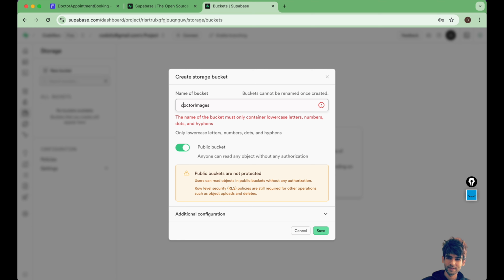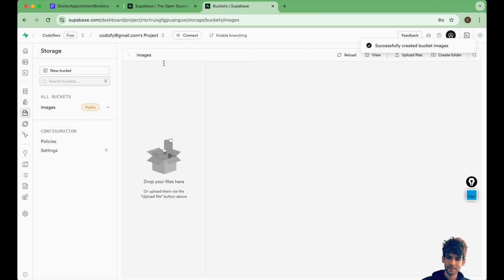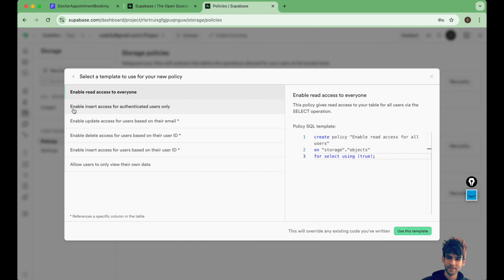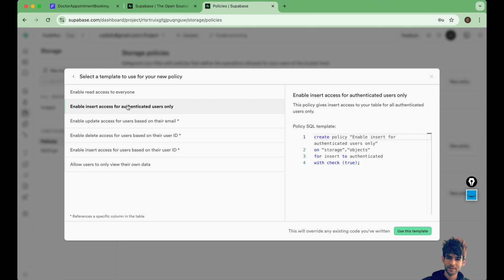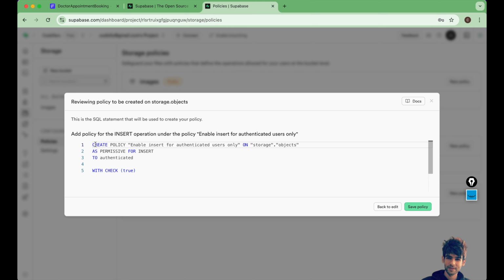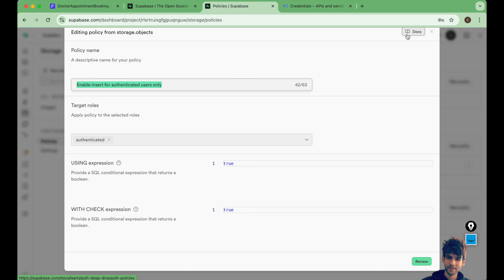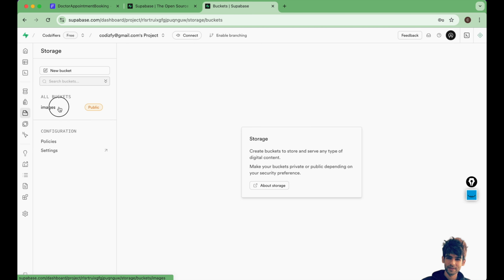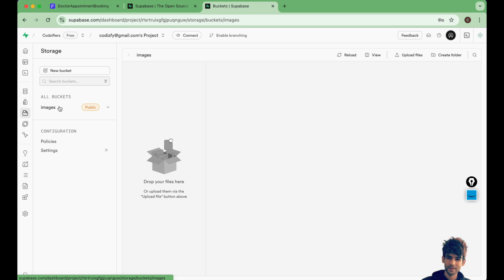3-Setting up the Storage & Policies in Supabase | Appointment Booking App in FlutterFlow & Supabase🔥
💥 CLONE Production Ready-Made FlutterFlow Apps + Learning Course Access:

1)  Clone the Grocery Delivery App in FlutterFlow + Access Learning Course

2) Clone the Online Courses App in FlutterFlow + Access Learning Course

3) Clone the Doctor Appointment Booking App in FlutterFlow + Access Learning Course

4) Clone the Nutrition AI Agent in FlutterFlow + Access Learning Course

5) Clone the Dating App in FlutterFlow + Access Learning Course

➜  3 Must-Read Books for Developers & Creators:
1) HOOKED
2) The Power of Your Subconscious Mind
3) You Can Win

➜ Tech Gadgets you can use as a creator:
1) HP Smartchoice Victus Gaming Laptop
2) Sony ZV1
3) Blue Yeti Mic
4) Tripod Stand
5) Ring Light
6) Marshall Major II Headphone
7) Logitech mouse
8) Green Soul Chair

🎬 This Episode:
3-Setting up the Storage & Policies in Supabase | Appointment Booking App in FlutterFlow & Supabase🔥